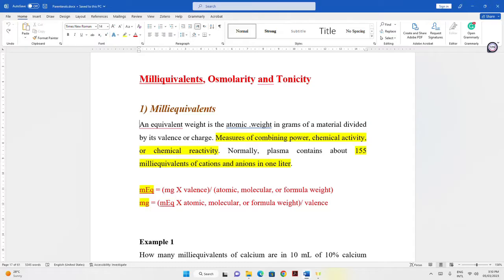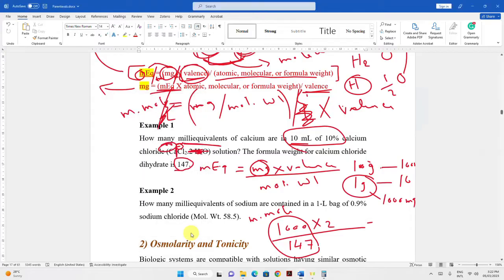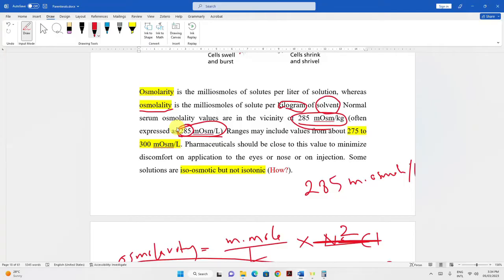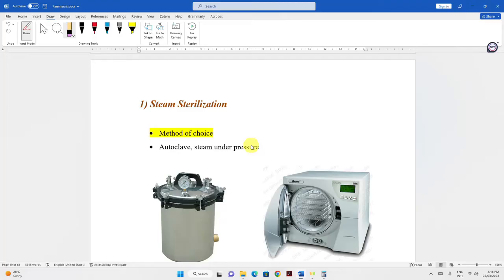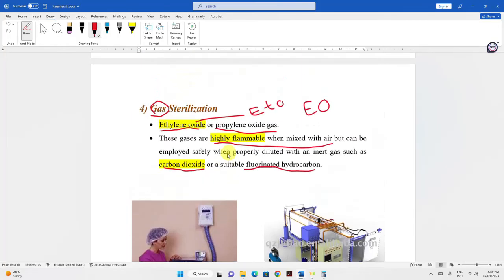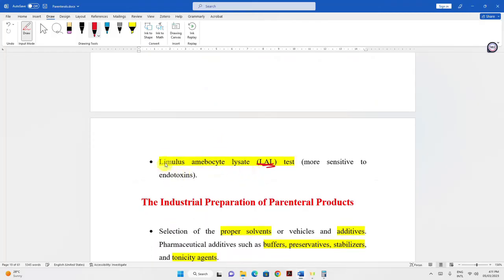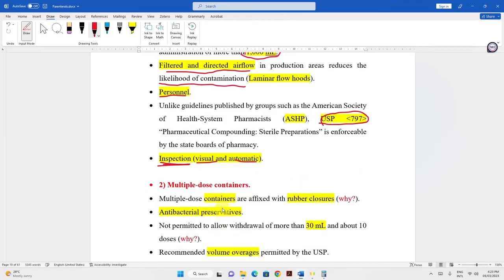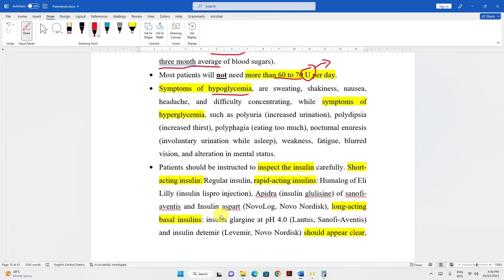Parenterals Part II